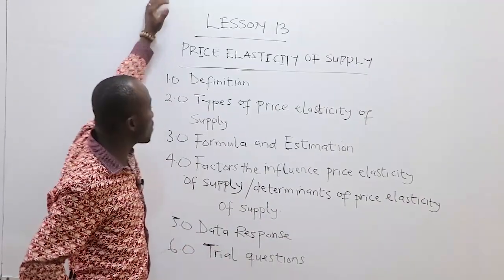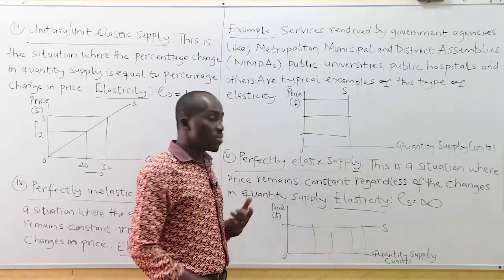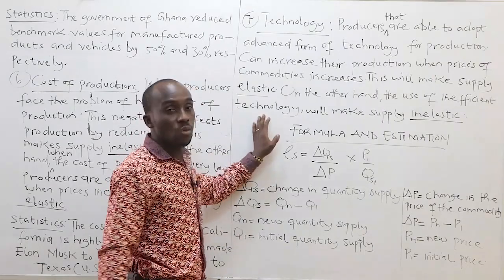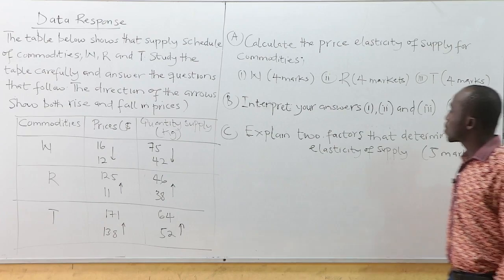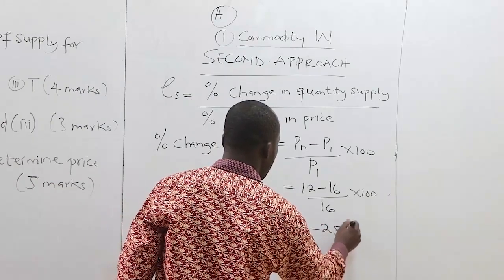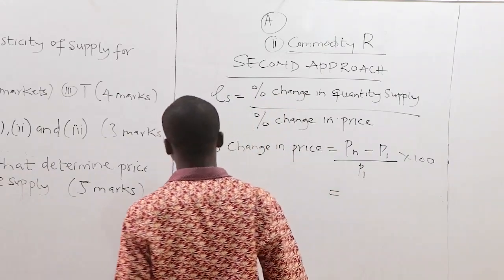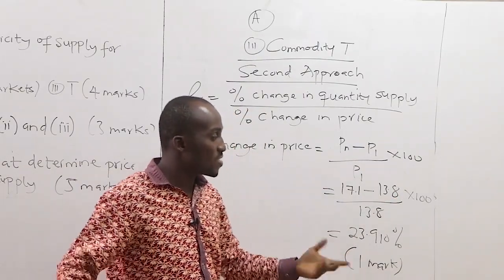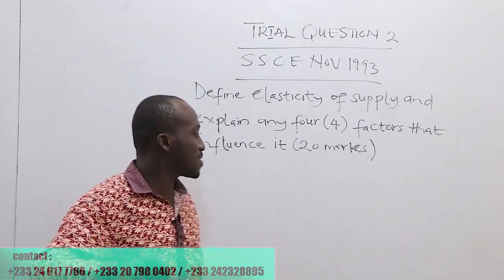ECONOMICS LECTURE (PRICE ELASTICITY OF SUPPLY)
This video deepens your escalatory understanding on the concepts of price elasticity of supply, this covers: concepts, calculations and data response questions.